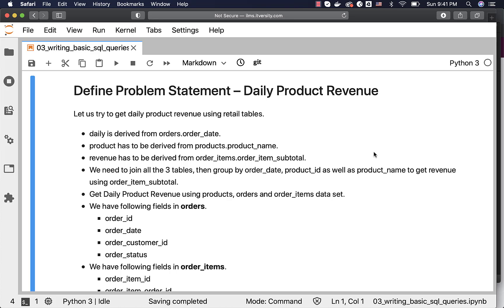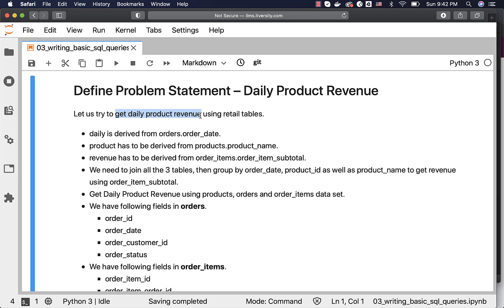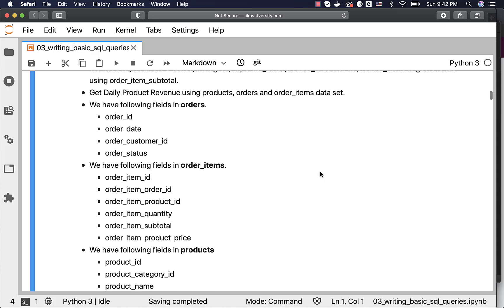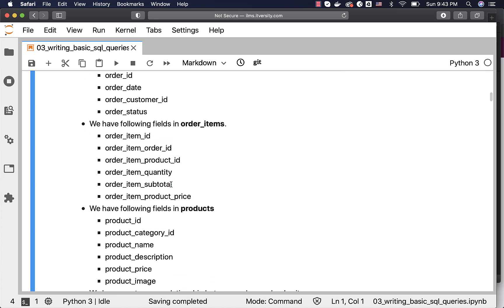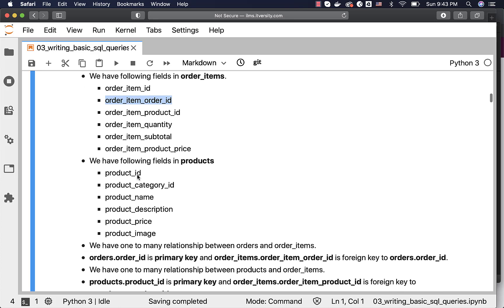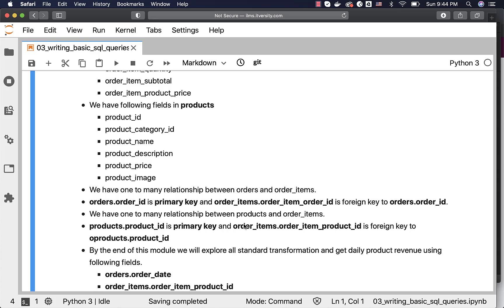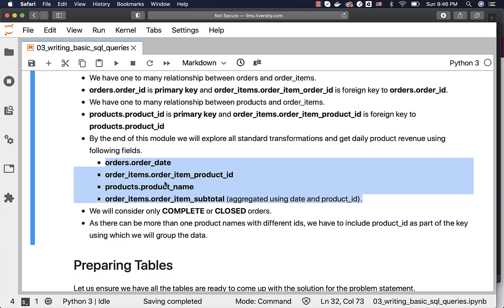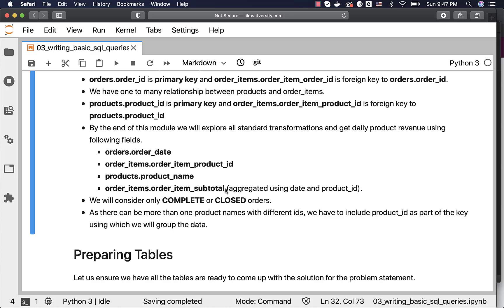SQL Data Analysis: Getting Daily Product Revenue with PostgreSQL Joins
This video defines a common SQL problem: calculating daily product revenue using a retail data model. We'll break down the business requirements, analyze the data model (orders, order_items, products), and outline the technical specifications needed to design an effective SQL query. Learn how to derive daily revenue from orders, product names, and order item subtotals using joins.

*Topics Covered:*
* What is the problem statement: "Get daily product revenue?"
* What are the technical specifications for solving this problem?
* How to derive "daily" from the orders.order_date column?
* How to derive "product" from the products.product_name column?
* How to derive "revenue" from the order_items.order_item_subtotal column?
* What are the key columns for joining orders, order_items, and products?
* What are the relationships between orders, order_items, and products?
* Which order statuses should be considered for revenue calculation (complete, closed)?
* Why is it important to group by both product ID and product name?